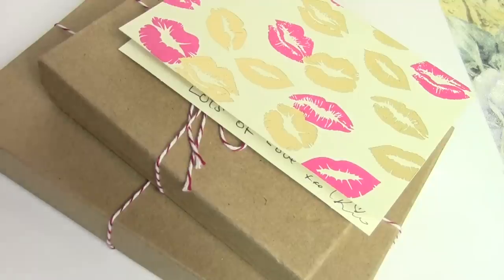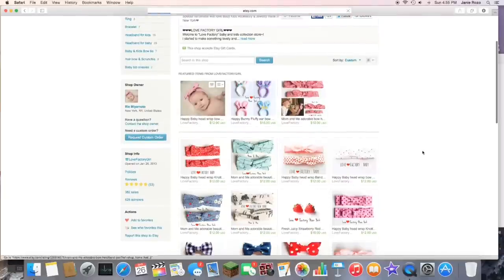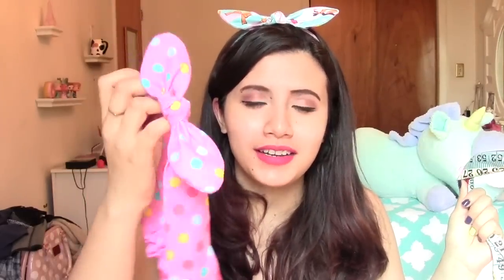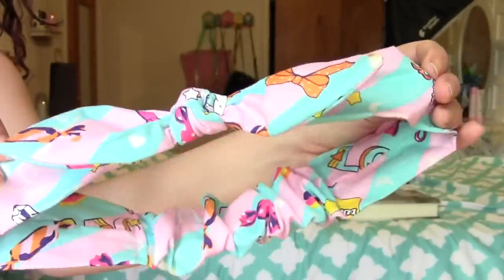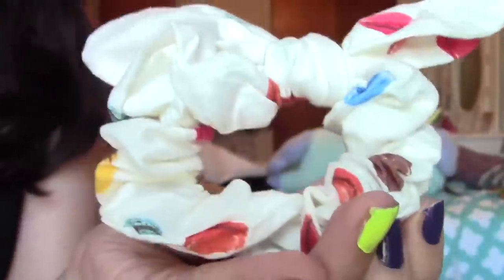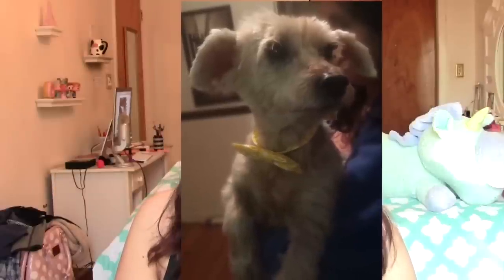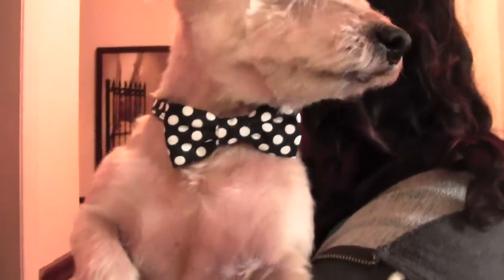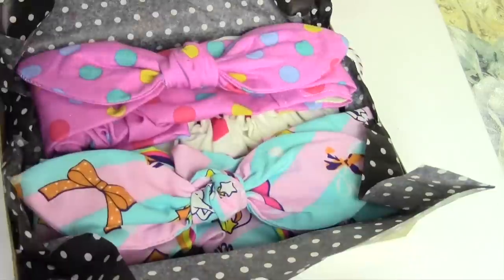Etsy Shop Review | Love Factory NYC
I purchased the 3 items in this one, but I linked the other two as well to see the full selection of goodies!

More Bows

More bows & Dog Accessory Bows

Items Mentioned:
Candy Pop Dot Bunny Bow Bandana
Get Lucky Happy Galaxy Queen
Macaroon Bunny Bow Hair Scrunchie

♡ FAQ♡
Editing: Final Cut Pro
Lighting: Natural/ Cowboy Studio Soft box Lights from amazon
Camera: Canon Vixia HF R300 ( Saving up for DSLR)
Age: 21
Network: StyleHaul

My Interests:

♡  Makeup
 ♡ Nail Polish

FTC: Not sponsored woot woot. I purchased the three headbands :D